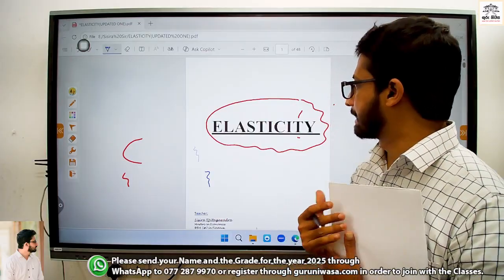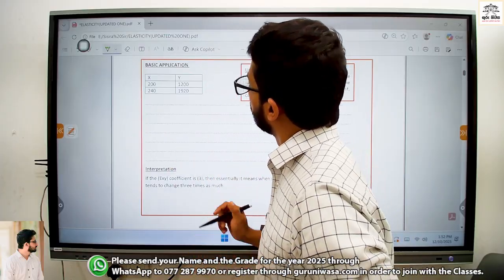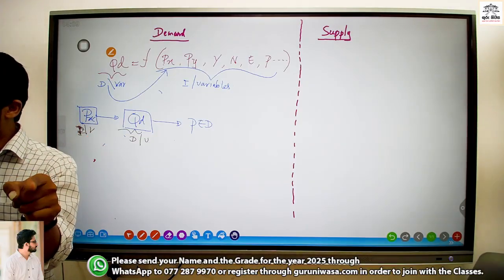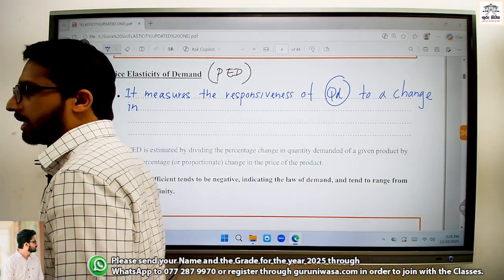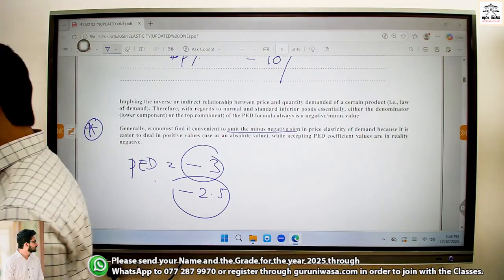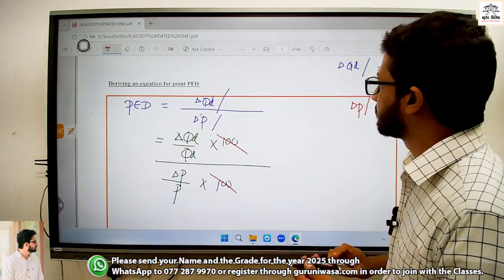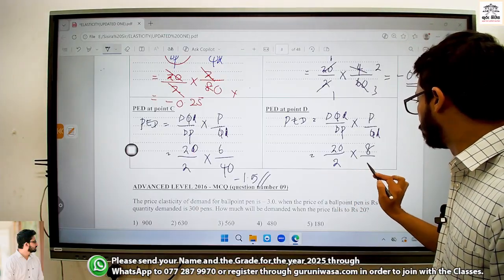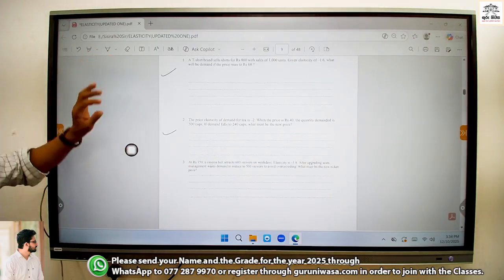Economics - Unit 02 - Grade 12 - Elasticity - Day 01 - 2027 AL - English Medium - 2025.12.10